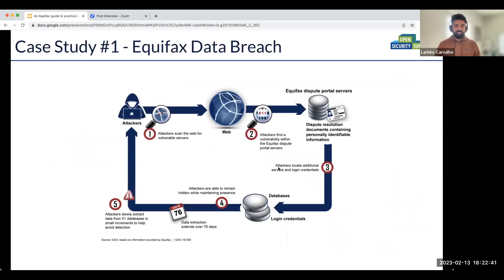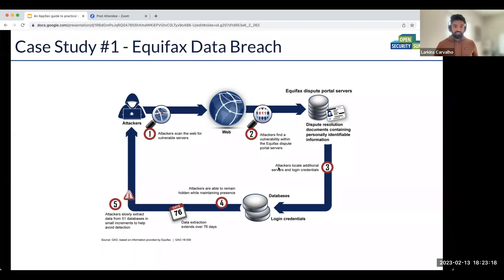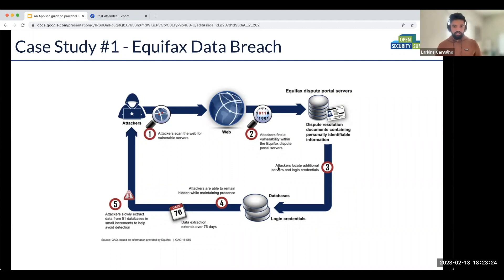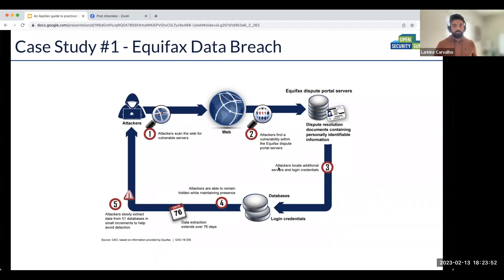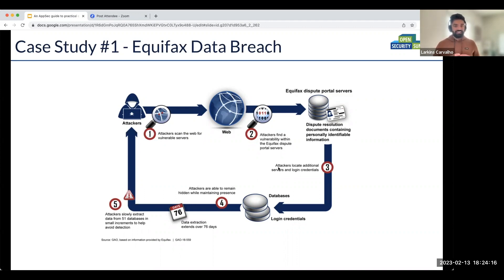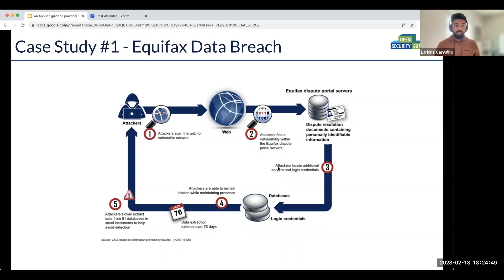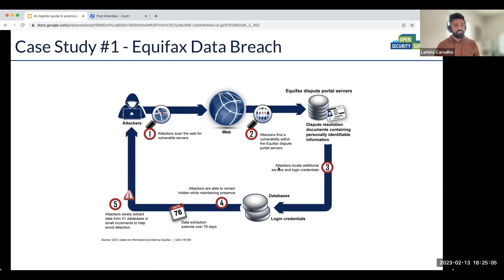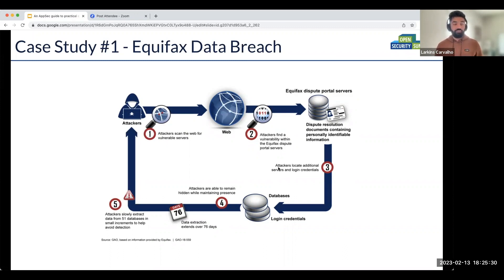Equifax Data Breach: Case Study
Watch Larkins Carvalho as he speaks about "Equifax Data Breach: Case Study" at Open Security Summit CIC.

Want to present at the next summit?